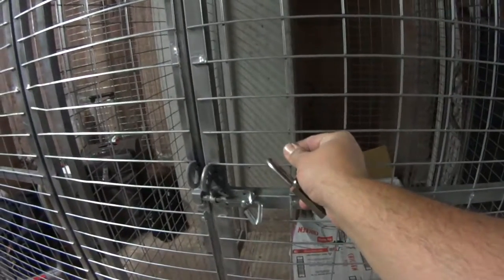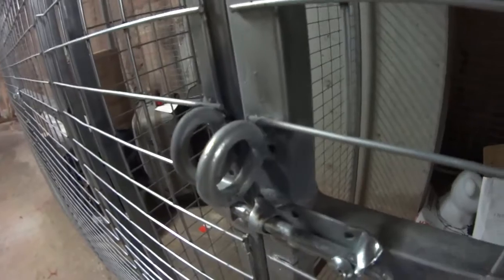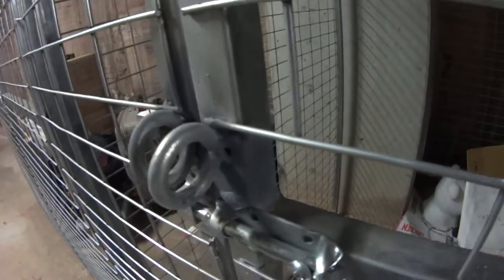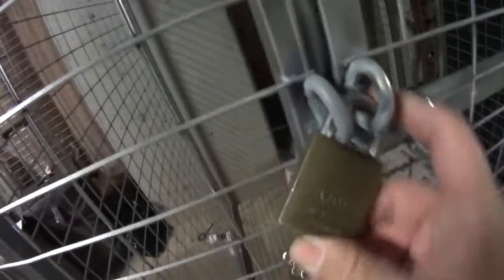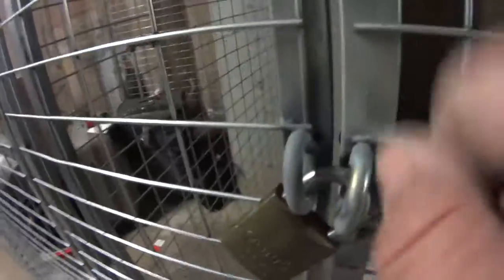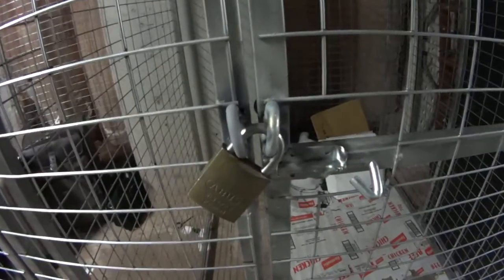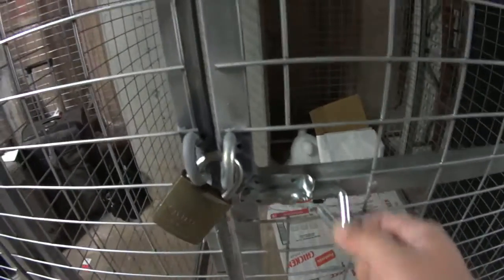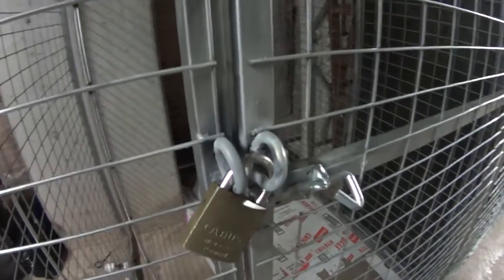Storage Cage - Unit Storage Lock Upgrade - Dr Lock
This is a standard storage cage that are used by many units, but the standard locks are easy to brake and getting all your belongings stolen is very common, Dr lock is able to upgrade your locking for the same cost as repairing the standard low security current pad bolt lock, See our site for more info